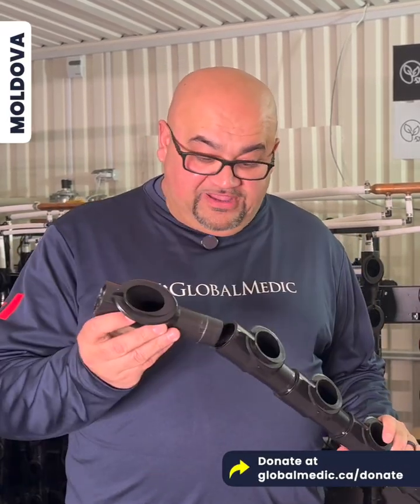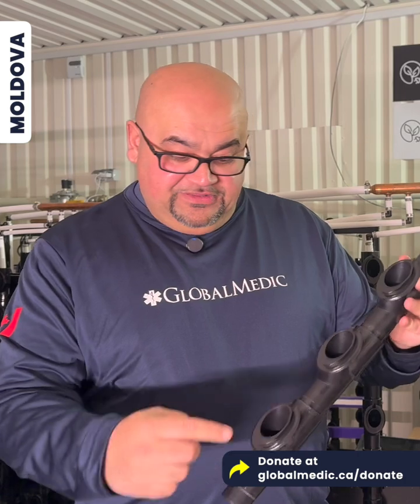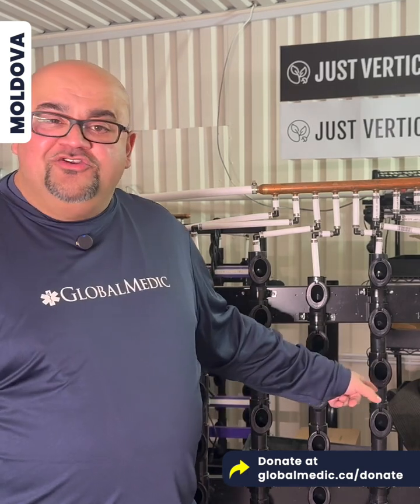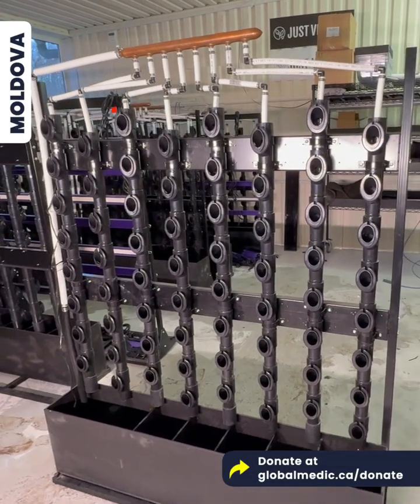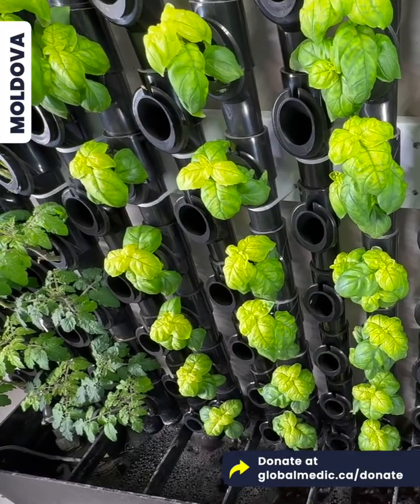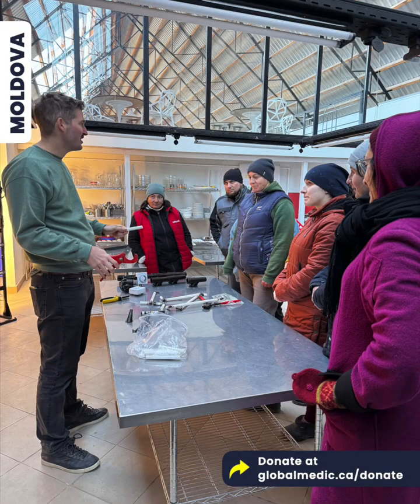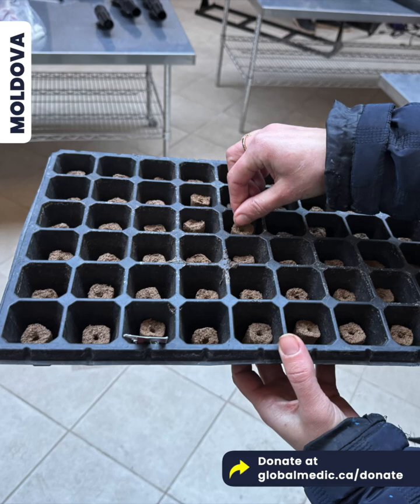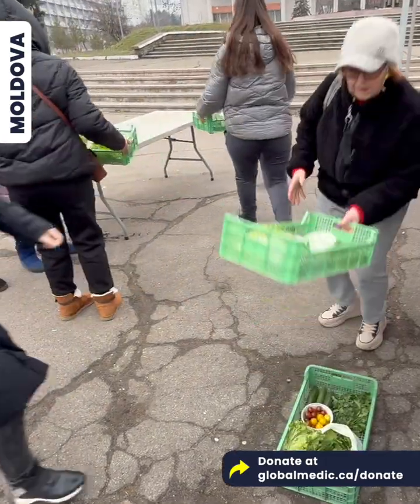Growing Hope: Vertical Farming to Support Displaced Ukrainian Families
At GlobalMedic, we're using innovative vertical farming technology in Moldova to grow fresh produce year-round, even in freezing temperatures. The system, built with PVC piping, can hold 100 plants per 4x4 section, and thanks to its water recycling process, we save 95% of water usage.

This farm is dedicated to providing vital, sustainable food for displaced Ukrainian families.  Join us in our mission to help those in need by donating today at globalmedic.ca/donate. Together, we can make a meaningful impact.